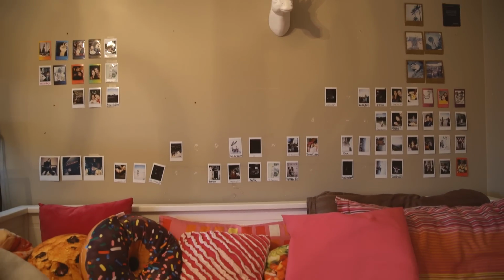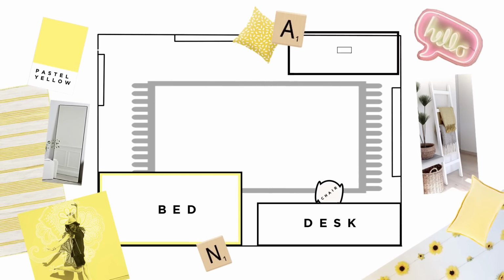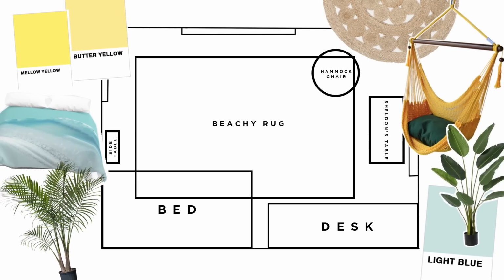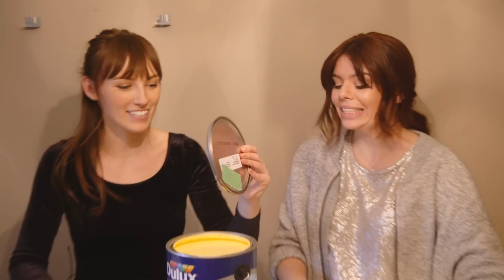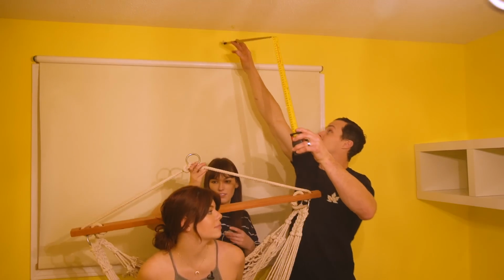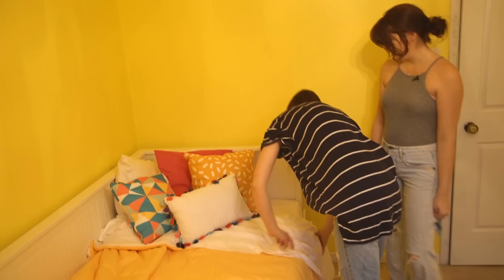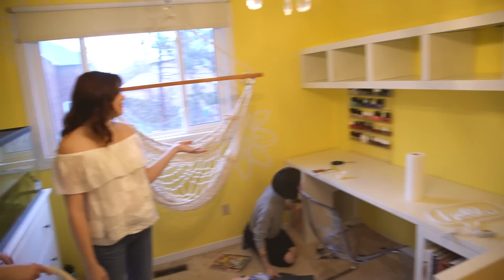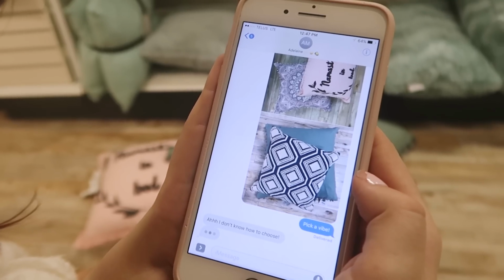A YELLOW BEDROOM MAKEOVER ft. Adelaine Morin | STYLE SELECTED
WOOOOO! We are so so excited to bring you this new series and makeover for fellow Canadian YouTuber Adelaine Morin! We hope Sheldon loves his new room ;)

Thanks to Chris Palmer for coming through with the hanging chair!

SHOP THE ROOM
Check out more details on the blog but here are some items we picked up for her room:

(direct link not working - search Somethin' Somethin' throw pillow)
(direct link not working - search Gentle shades throw pillow)
(direct link not working - search Yellow Bright Light Amber comforter)

THE TEAM
Produced by Becky Wright, Kelsey MacDermaid, The Sorry Girls
Camera Op, Shane Pikelin
Editor, Jake Doforno
Art Dept, Courtney Bell
Also, Daniella Emanuele :)

OTHER PLATFORMS
@thesorrygirls everywhere!